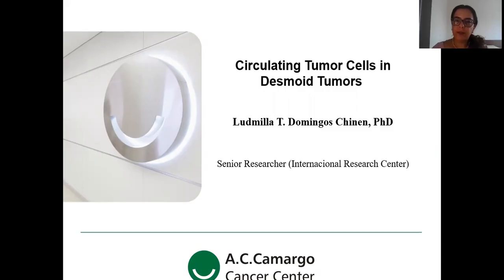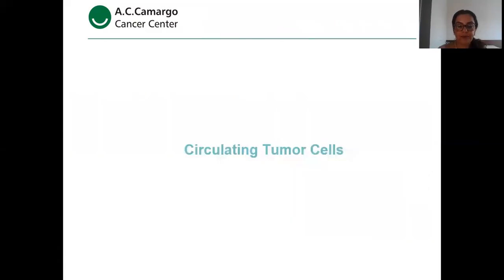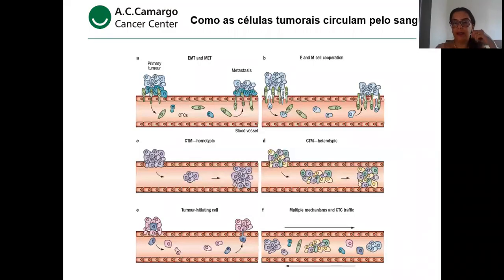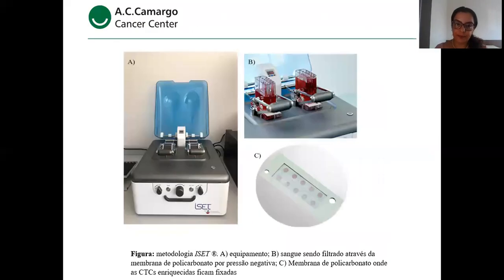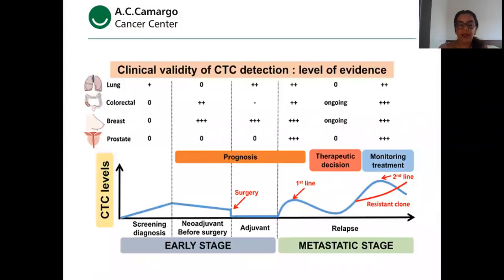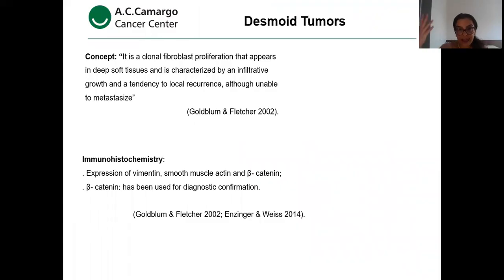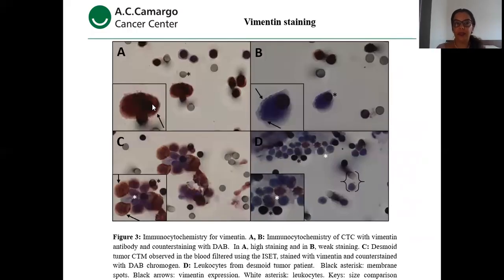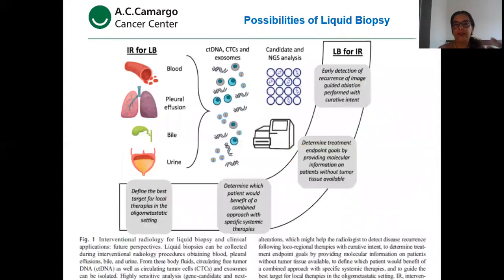“Circulating tumor cells in desmoids” with Ludmilla T. Domingos Chinen, PhD, ACCamargo Cancer Ce...